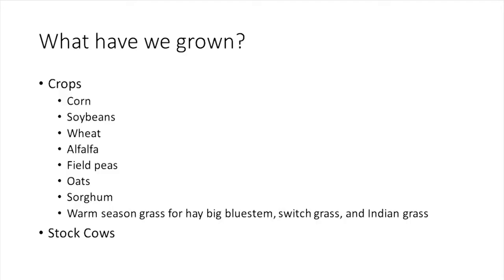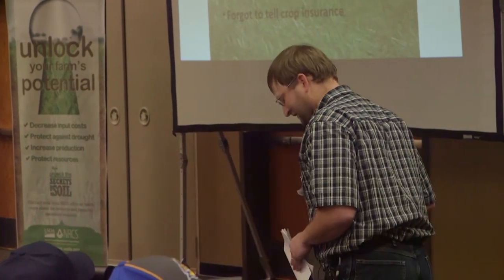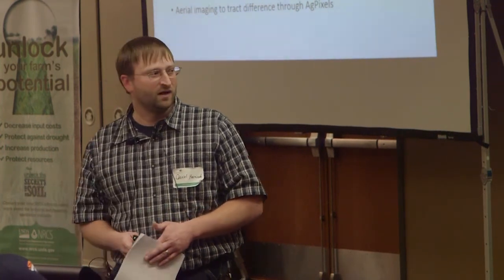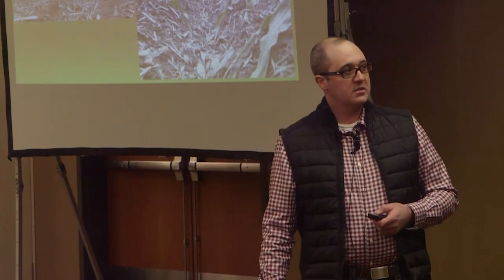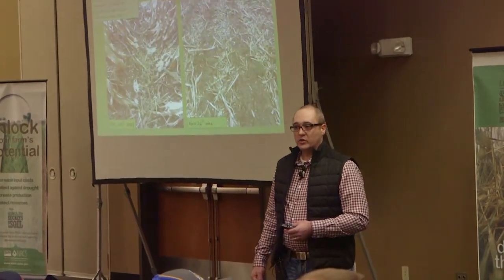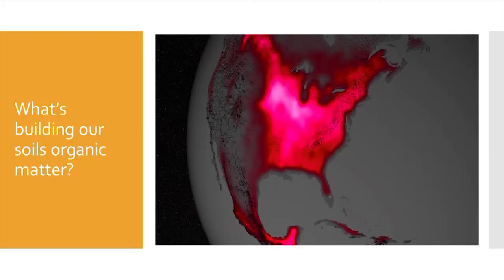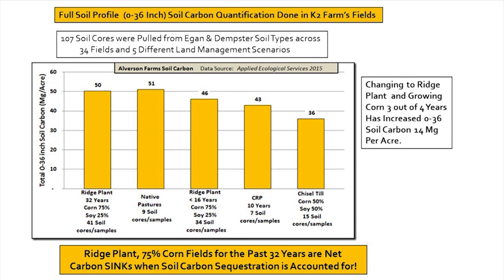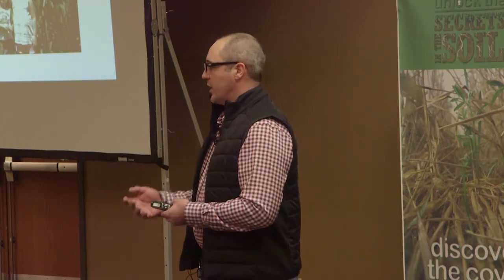2017 Soil Health Challenge Mitchell Farm Panel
Farm Panel at the South Dakota Soil Health Challenge in Mitchell, SD on February 16, 2017